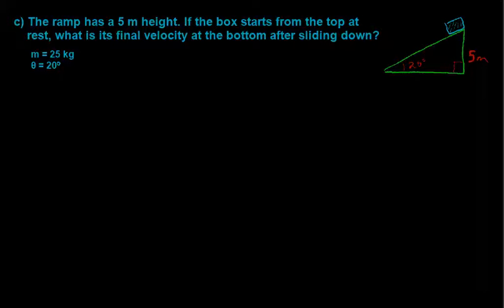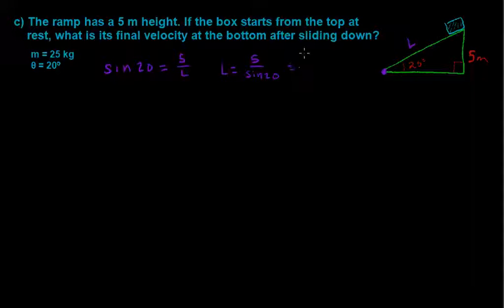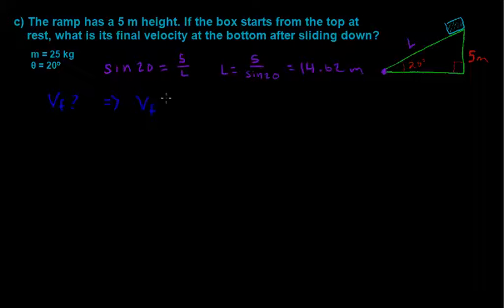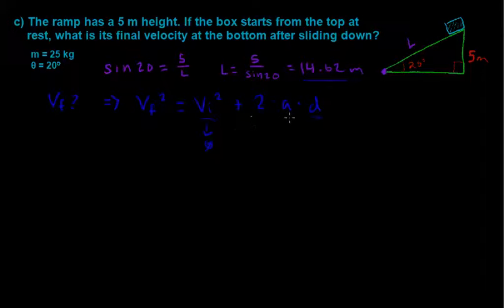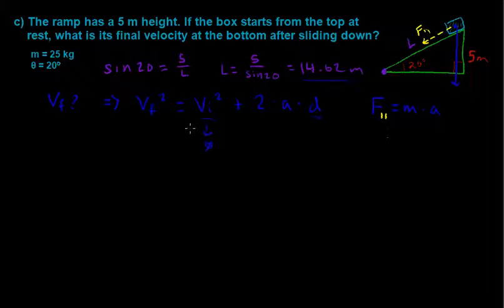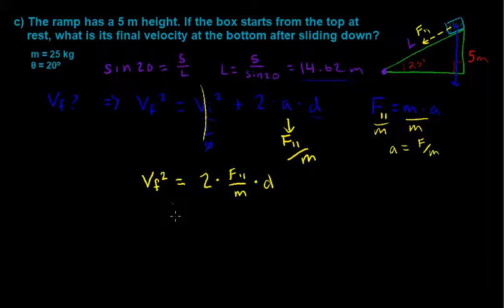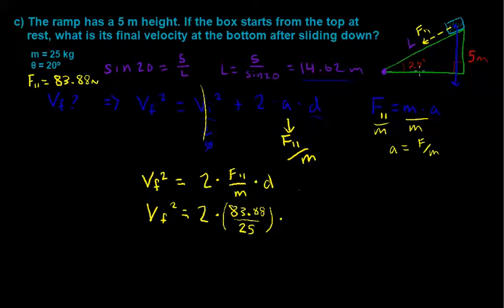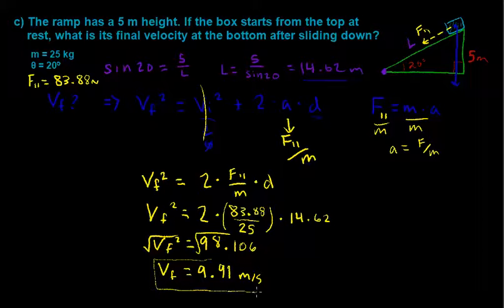Box on a Ramp (No Friction) -- Part 3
In this problem, a box sits on a ramp and we will analyze what happens in several aspects as it slides down. PART 3, VELOCITY